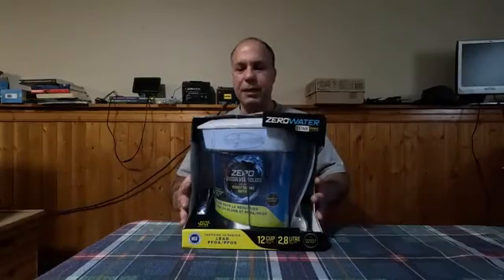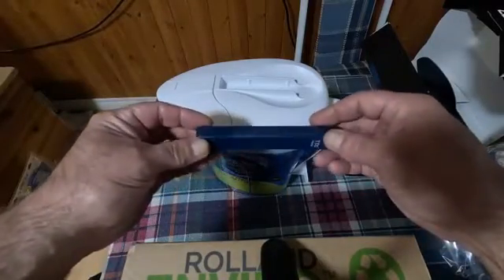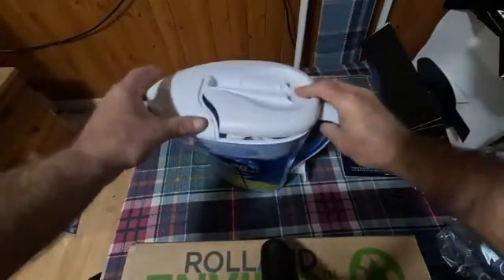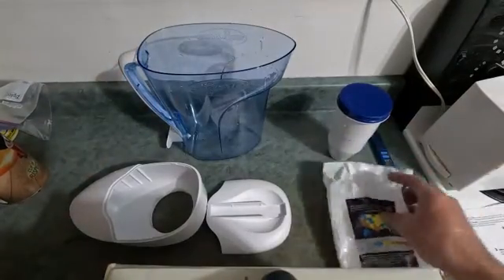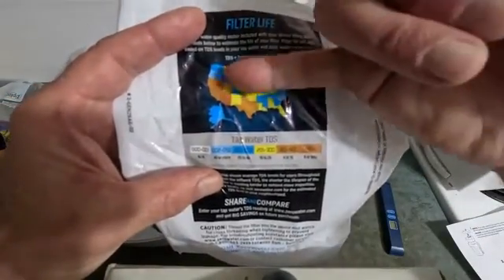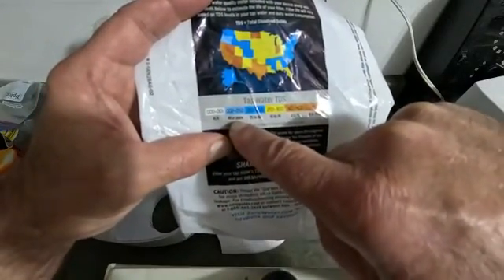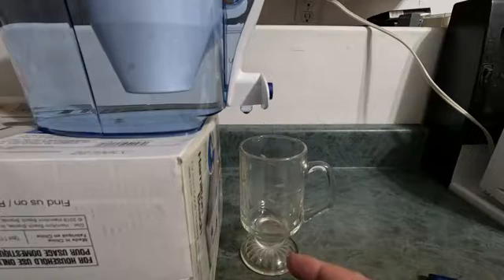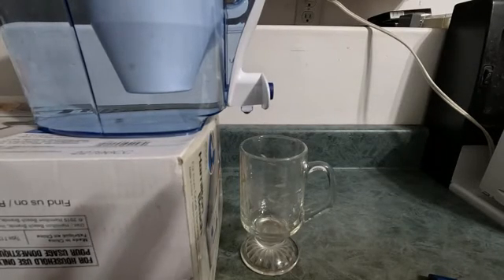Testing a ZeroWater 12 cup water filter pitcher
I unbox the water pitcher , install the filter , test the water before and after it's been filtered using the meter included